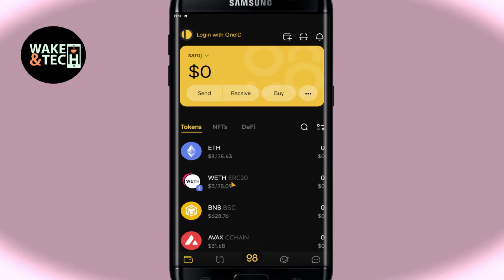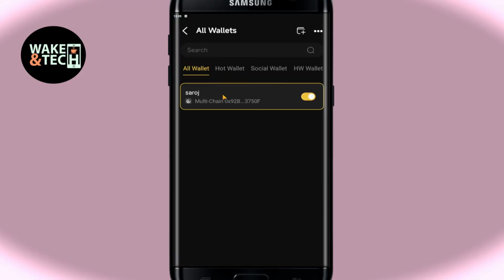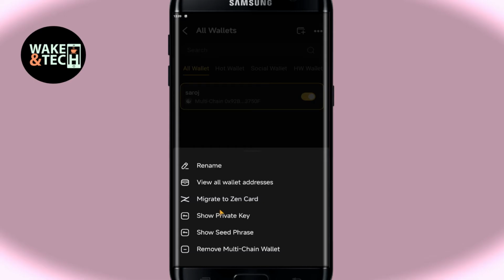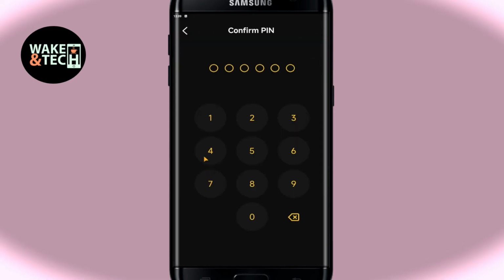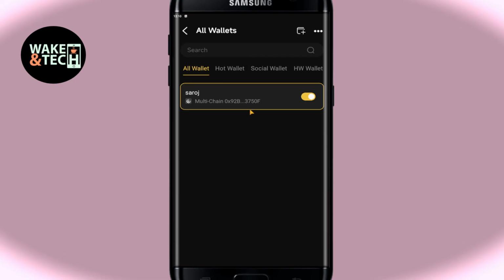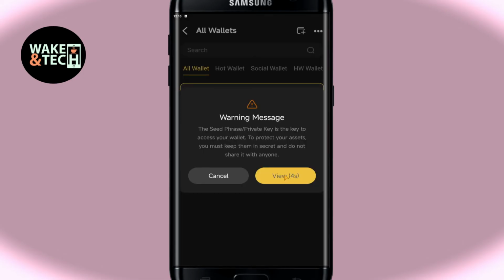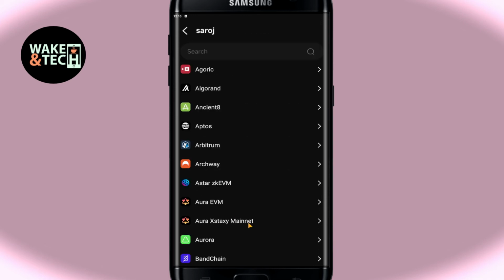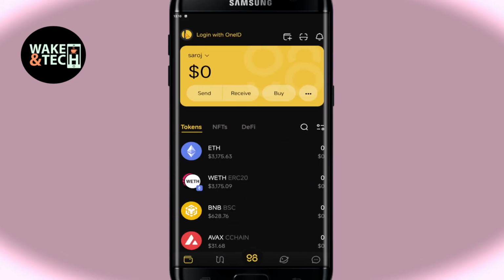How to Backup Coin98 Wallet? Save Your Wallet Backup on Coin98 Wallet 2024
In this video, I’ll show you how to securely backup your wallet on the Coin98 Wallet app. Backing up your wallet is essential for protecting your funds and ensuring you can restore access to your assets if you ever lose access to your wallet. Follow this step-by-step guide to back up your Coin98 Wallet safely and securely!